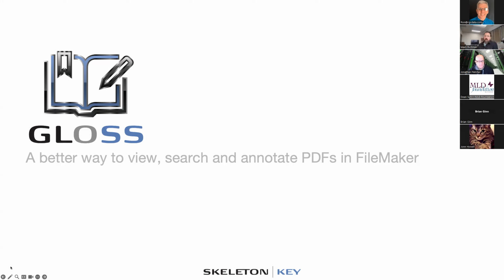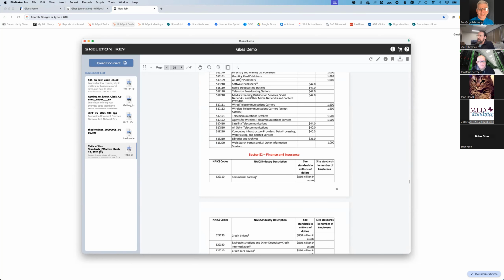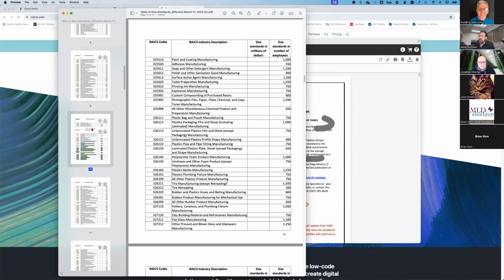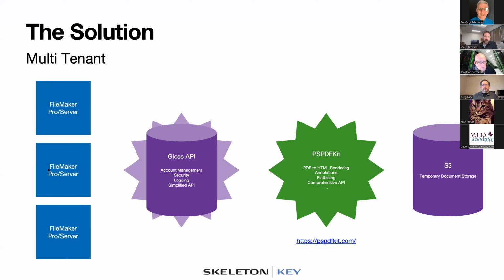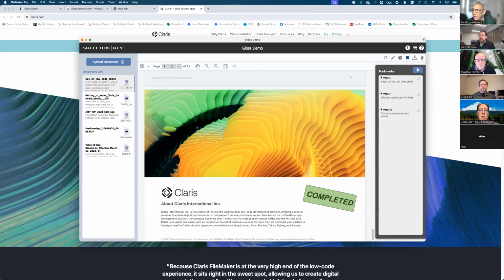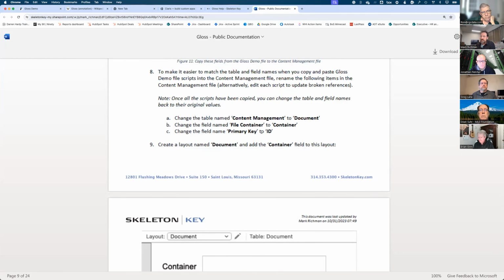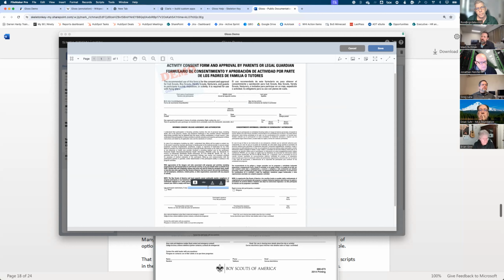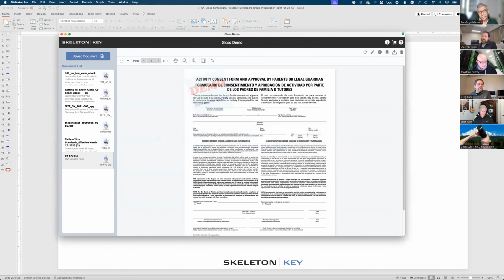Skeleton Key's latest PDF enhancement product for FileMaker, Gloss.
Mark Richman from Skeleton Key showcases Skeleton Key's latest PDF enhancement product, "Gloss." Gloss guarantees a consistent PDF viewing, navigating, and text-searching experience across all operating systems and Claris FileMaker interfaces. It also provides users with extensive annotation tools for marking up PDFs without ever leaving FileMaker!.

Mark Richman and Greg Lane of Skeleton Key demo Gloss, showcase its features, and show you how quickly you can add it to your solutions. To try out Gloss for yourself, download the demo and follow the steps to request an API key by completing the following form

Kentuckiana FileMaker Developer Group meets every 4th Tuesday of the month at 12:30 PM EST
All are welcome to join us in person.